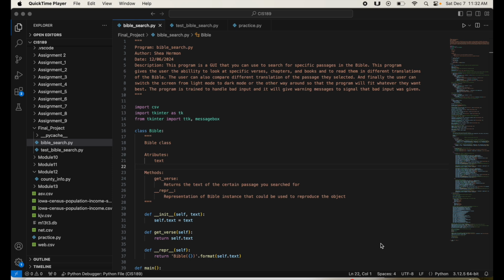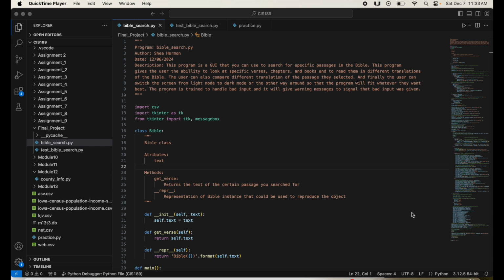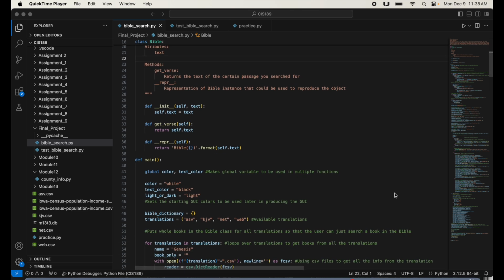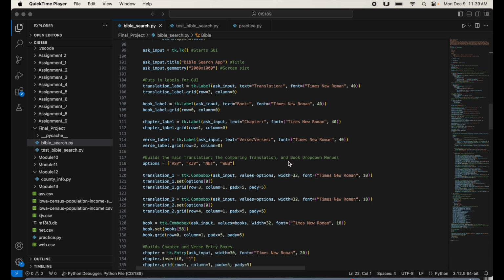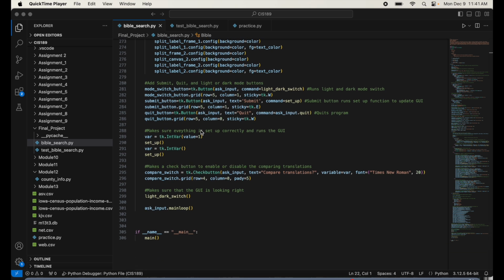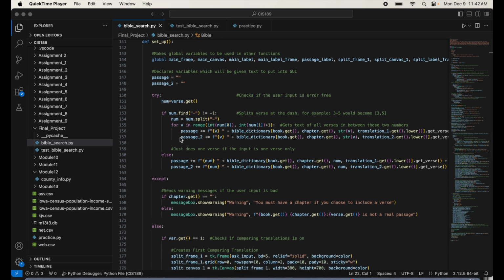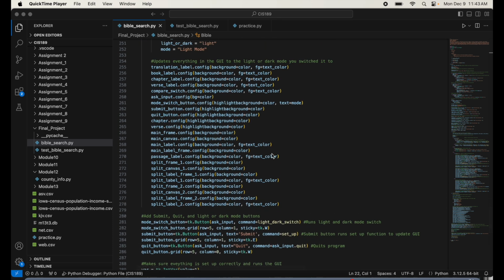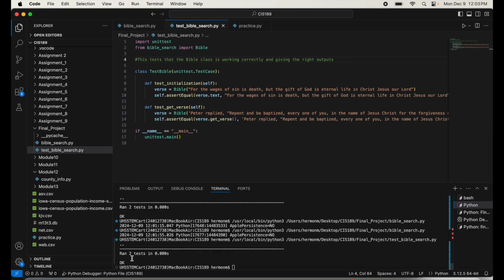Bible Python Search Project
This is a Python Project created by Shea Hermon in December of 2024 for a college course he took through DMACC his Junior year in high school.